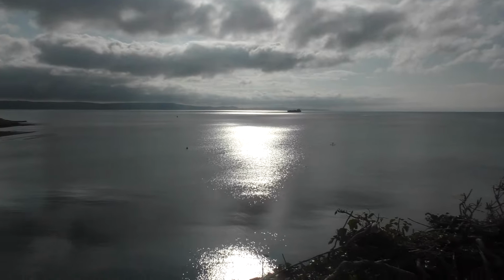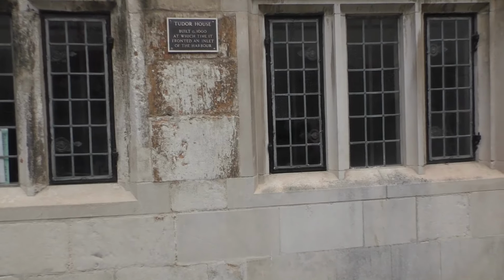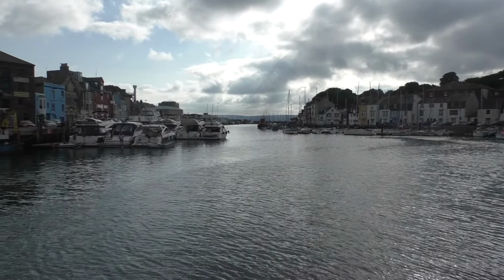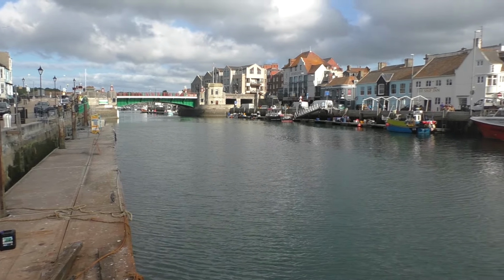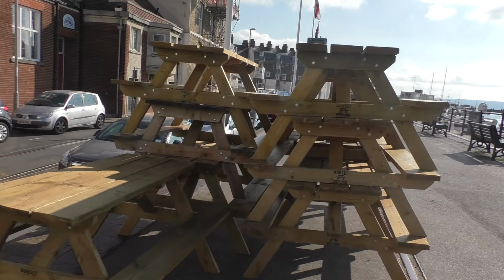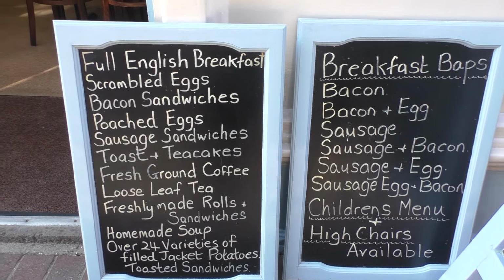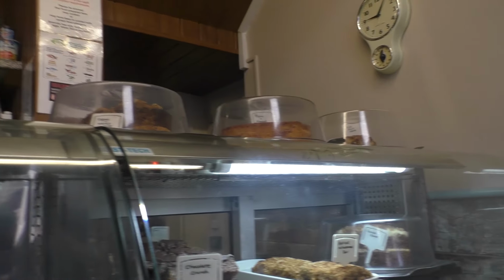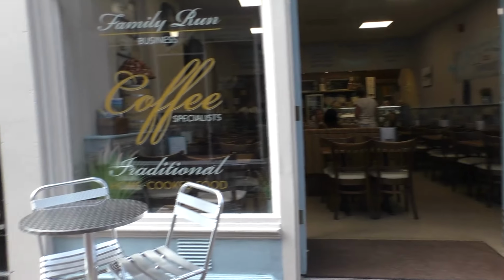A great place for artists.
Me walking around part of Weymouth  Sketching and catching a drink at the amazing Suttons cafe.
Also just a chat about Vloging and filming in shops.